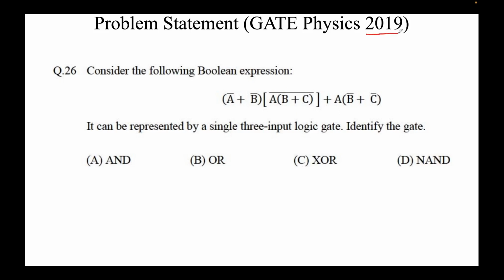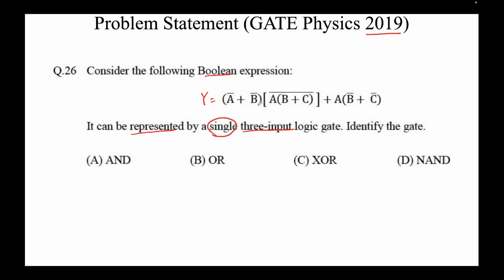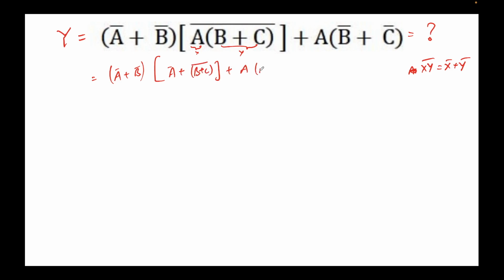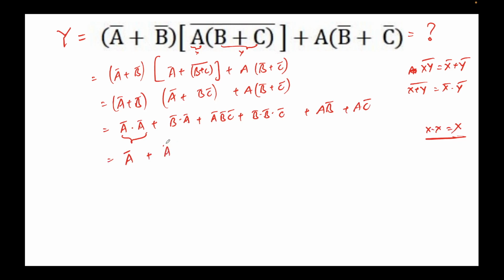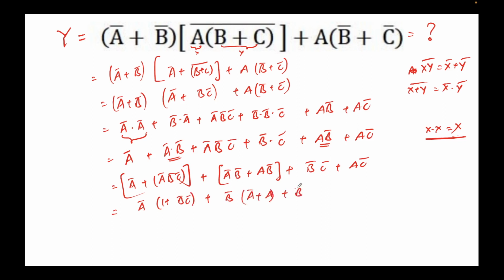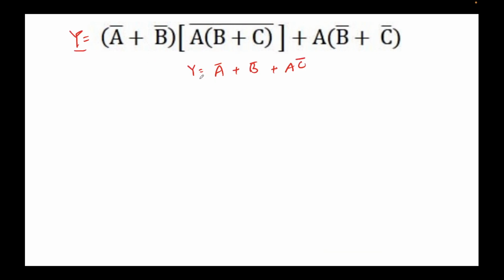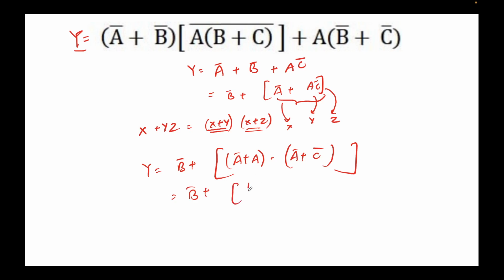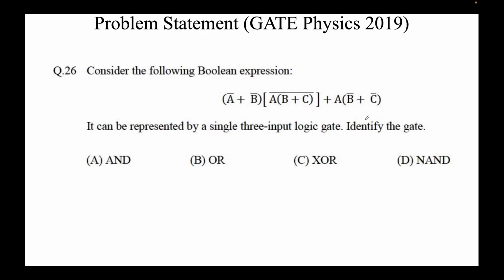Q26 PH 2019